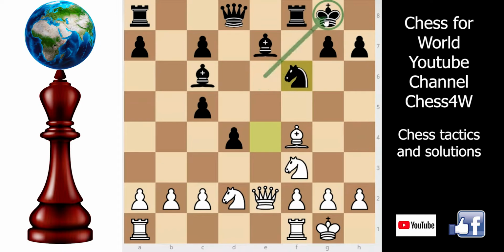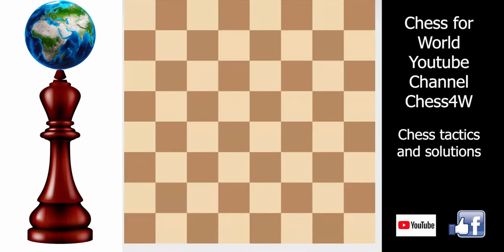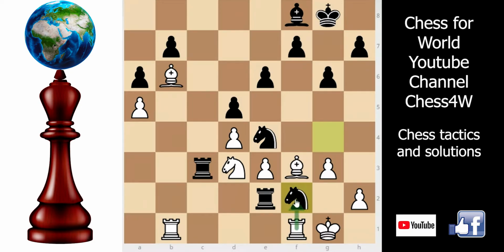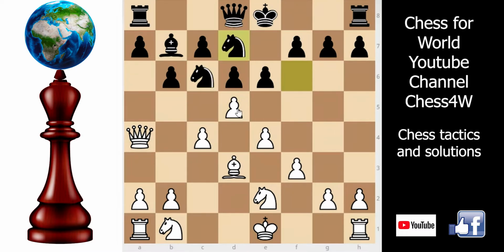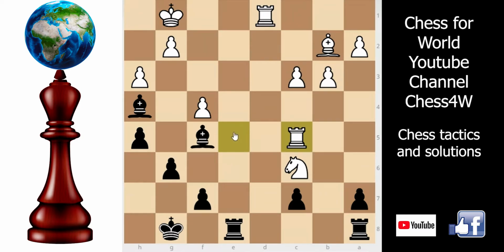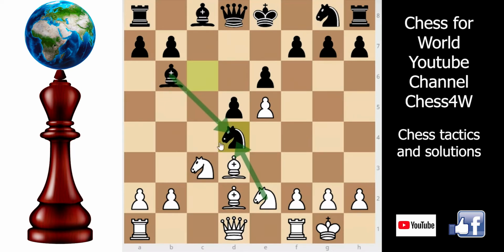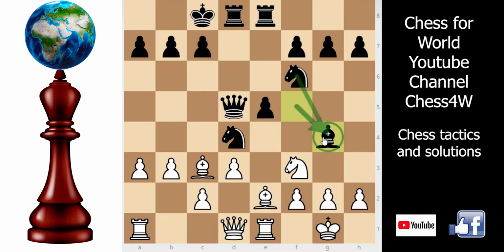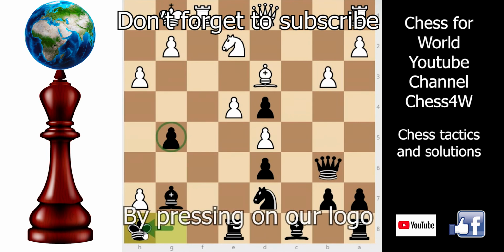Enjoy chess tactical puzzle solving